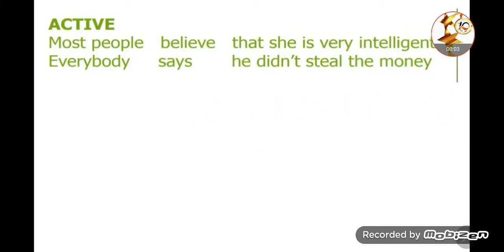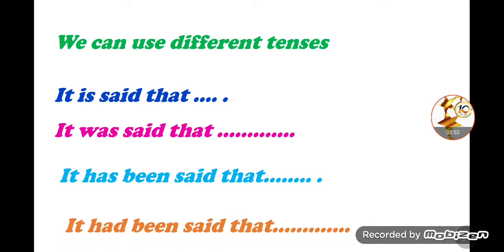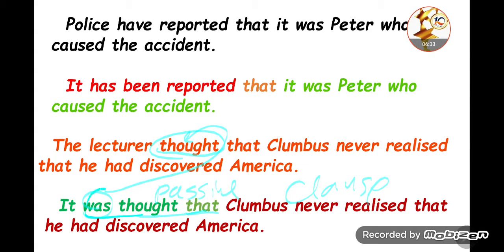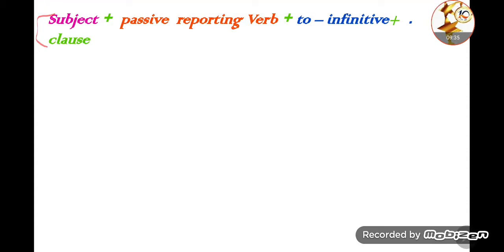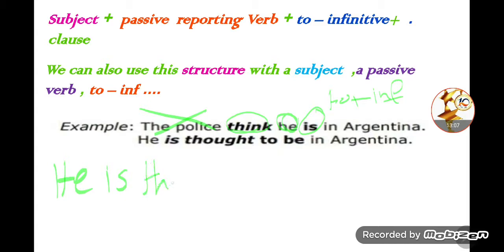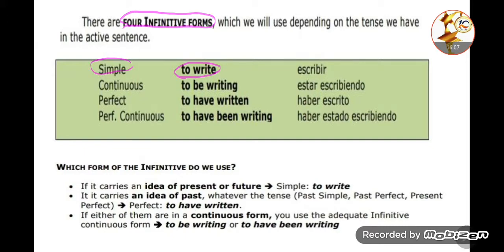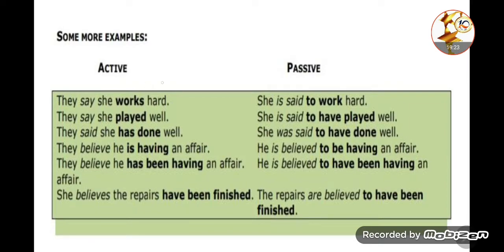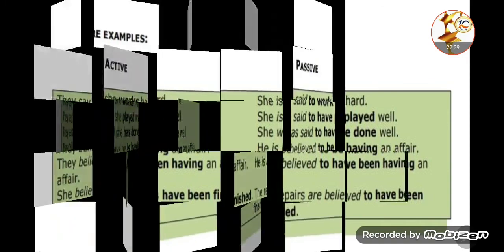personal passive ( Reporting verbs with passive) 10th grade part 1